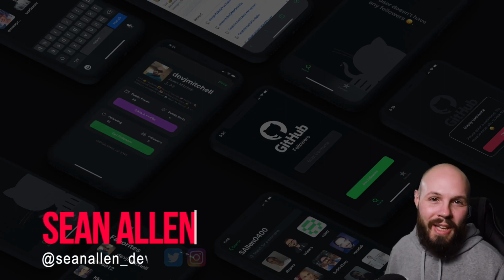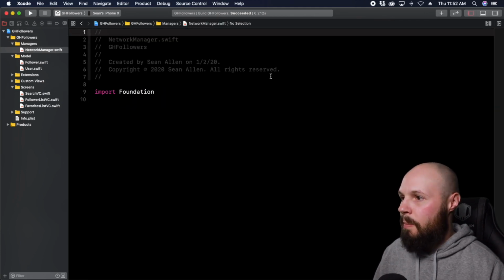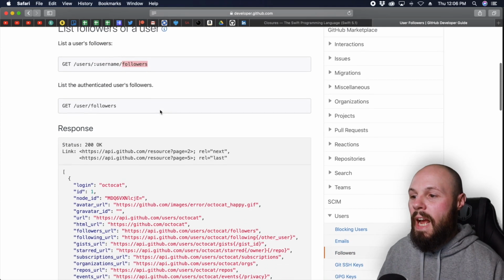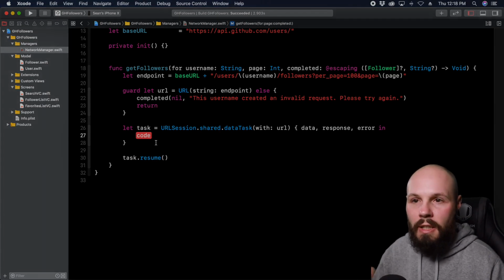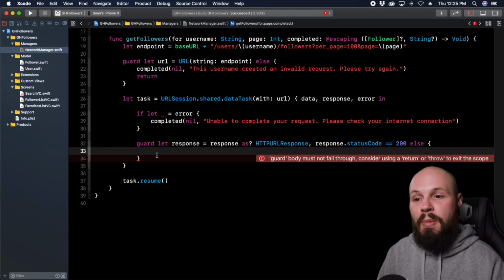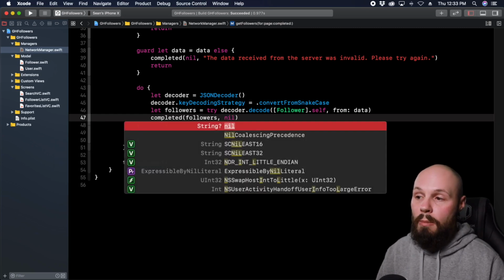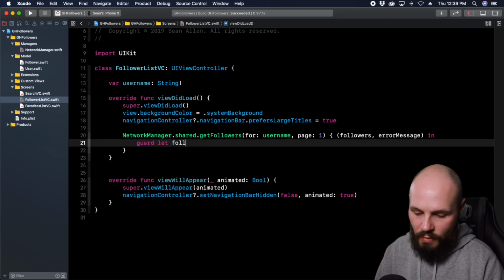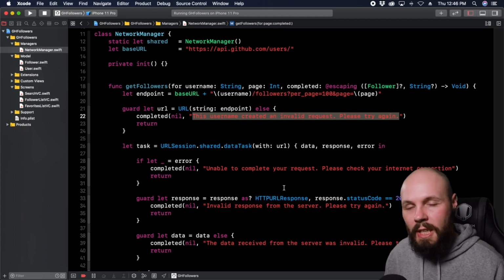0016 Create Network Call Get Followers